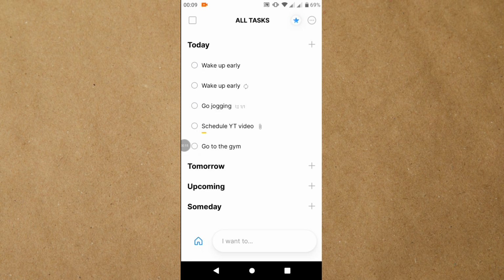How to Archive Task in Any do App on Android Any do App Tutorial For Beginners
Description:
In this video, you will learn how to archive completed tasks in the Any.do app on Android. Archiving tasks helps you keep your workspace organized while still having access to your past to-dos whenever needed. This process is simple and beginner-friendly.